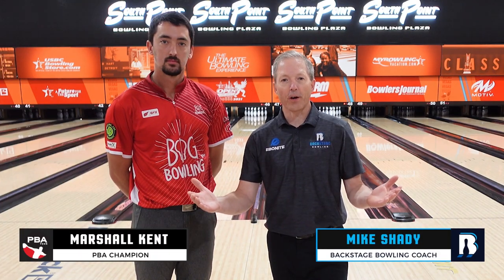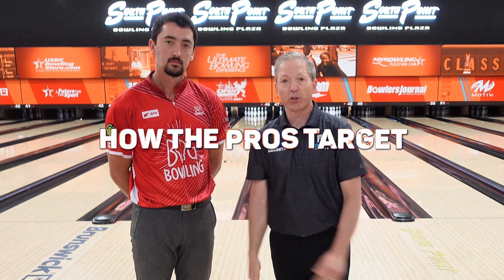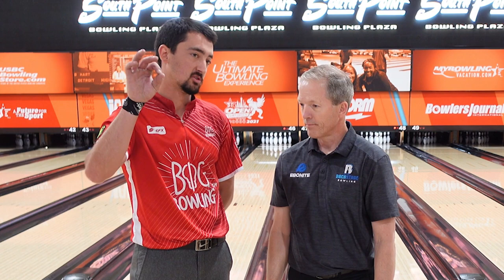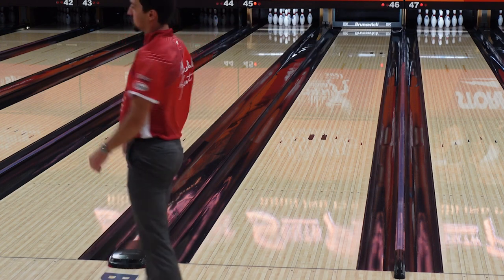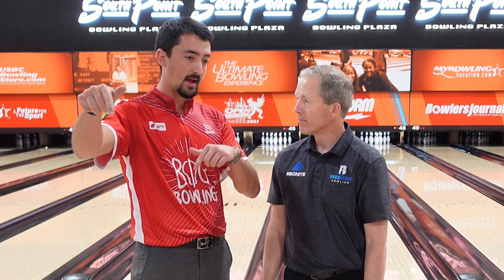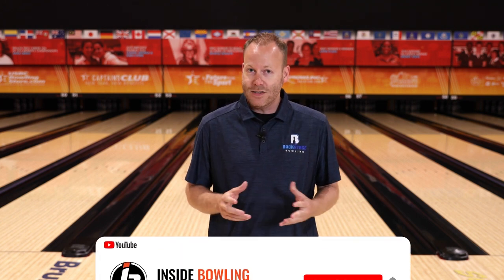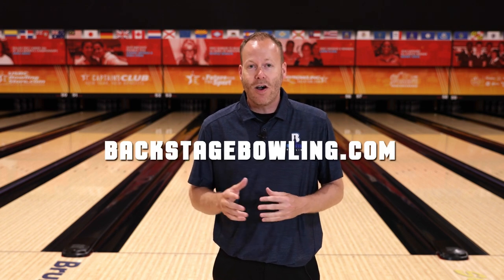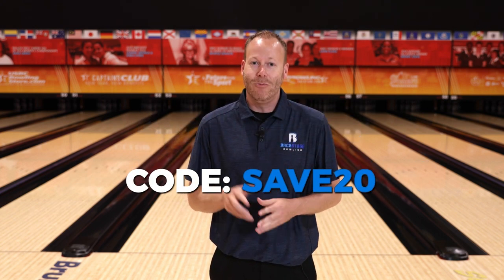Bowling Targeting Tip. How to Bowl Like the Pros!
📌 Get ONE WEEK OF FREE COACHING from 4 of the BEST COACHES IN THE WORLD

• Mike Shady is a Bowler’s Journal Top 100 Coach with over 30 years of teaching experience in the sport of bowling. As a Team USA Bowling Coach, Mike works with some of the most talented players in the world to improve their physical and mental game. Mike is also a PBA Tour champion and member of the USBC Hall of Fame.
• In this video, Coach Shady & PBA Champion Marshall Kent show you how to target two spots on the lane for proper ball motion.

🎬  Filmed at South Point Bowling Plaza in Las Vegas, Nevada 🙌